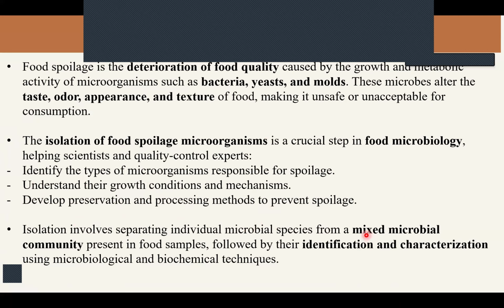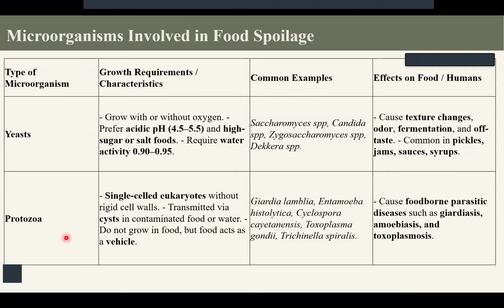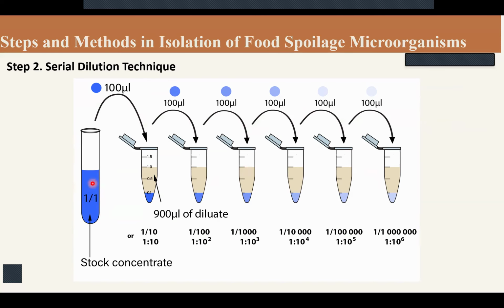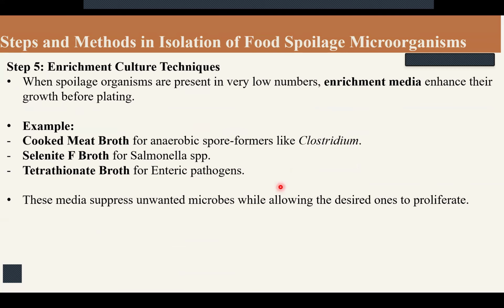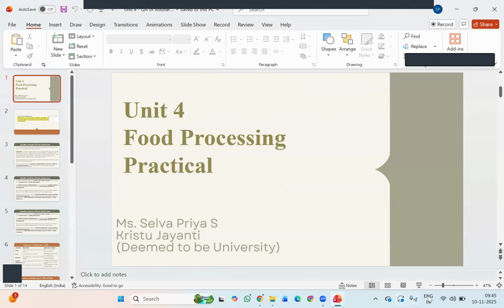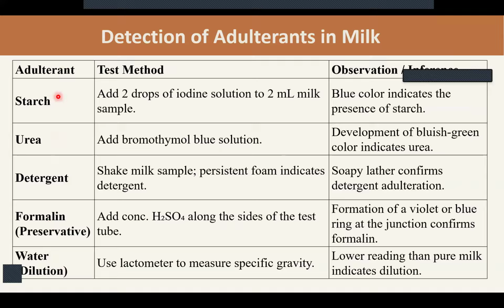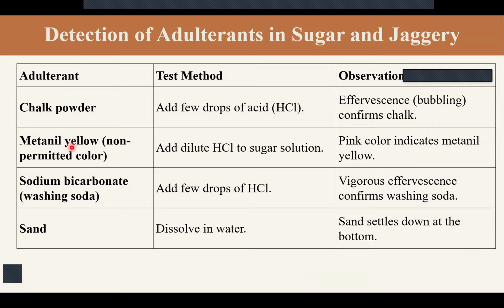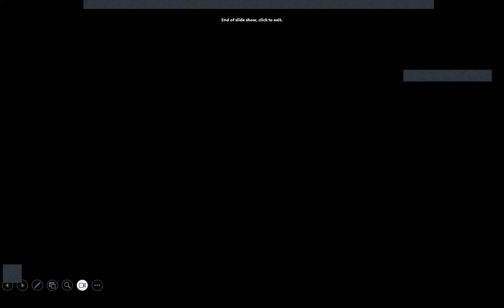Isolation of Food Spoilage Microbes and QA of Adulterants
This lecture talks about the types of microorganisms that cause food spoilage and the method used to isolate and identify them.
The lecture also includes information on adulteration and the quality analysis of adulteration in food